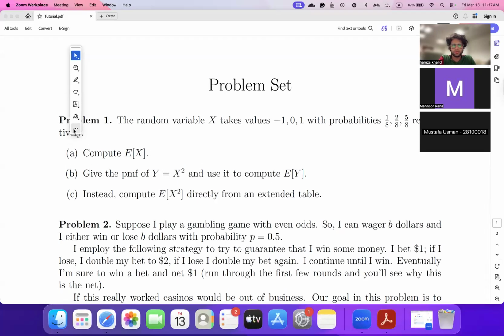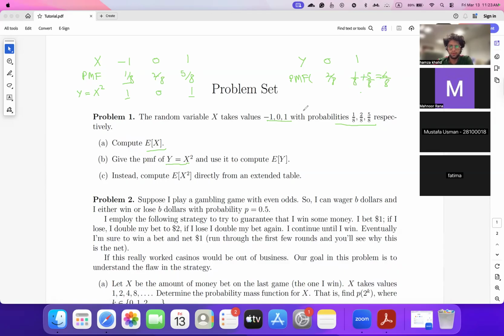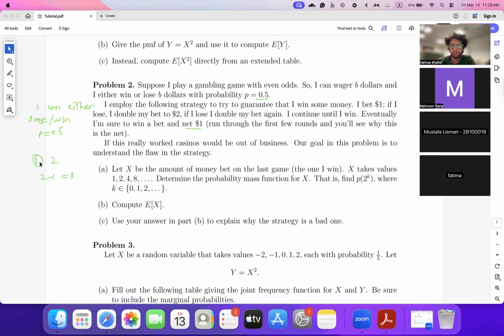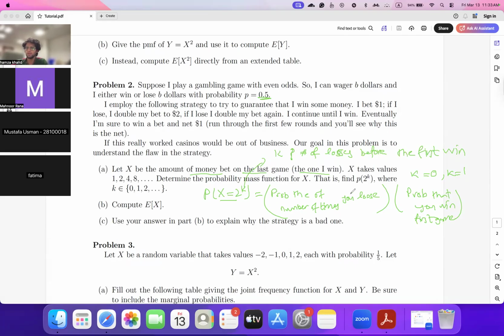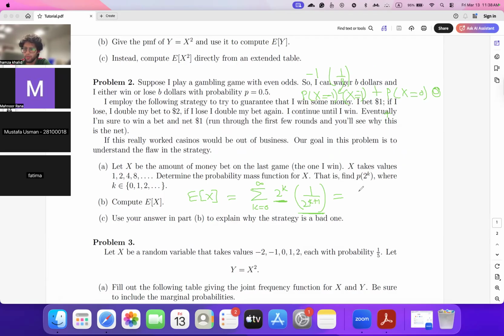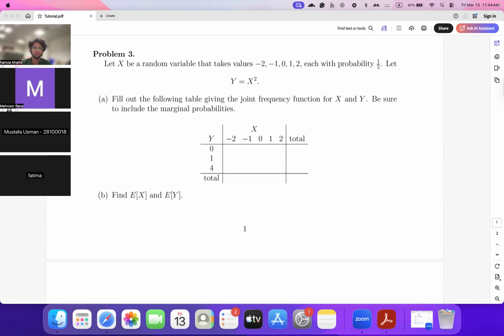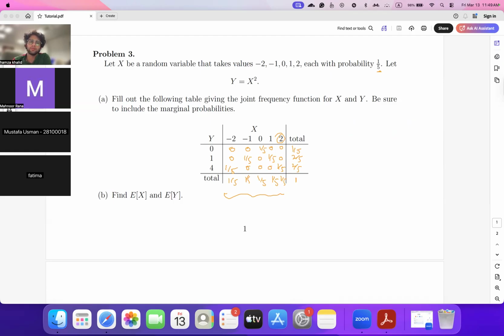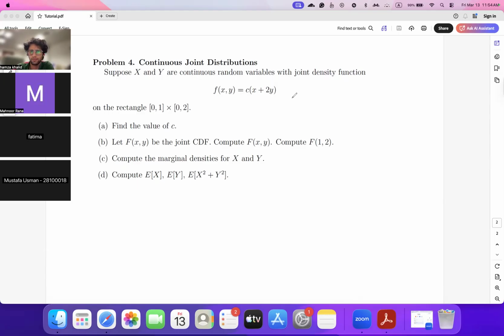MATH230 Tutorial 6 part 1 (Expectation value)